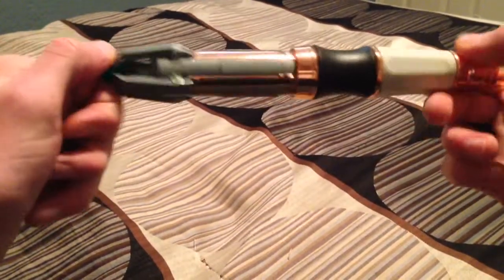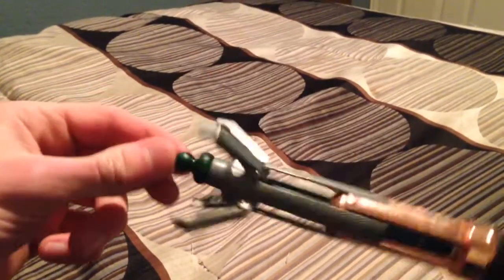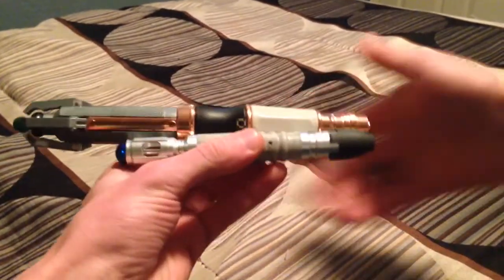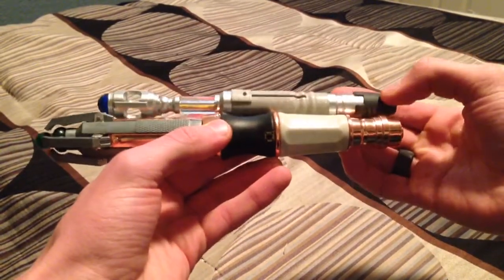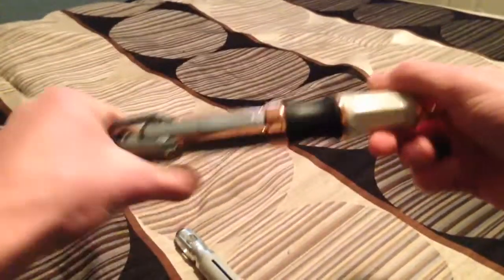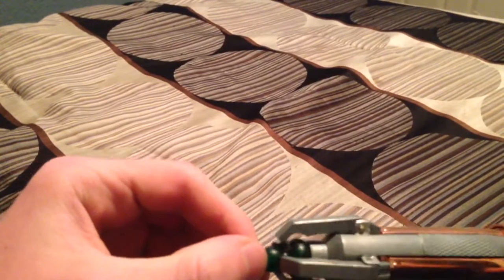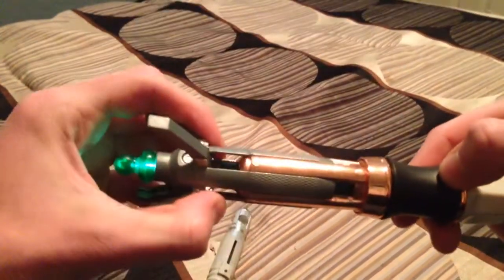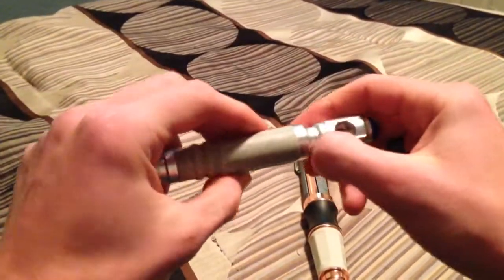11th and 10th doctor metal sonic screwdrivers!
Here is my mod of the 11th doctor sonic screwdriver universal remote! It was originally created by the wand company, modified by me to be movable.  It has the light and sound from the Character Options toy screwdriver. The 10th doctor sonic screwdriver is a non modded remote from the wand company. Enjoy!

NOTE: I DO NOT MAKE OR CONVERT THESE FOR SALE!
I don't have enough time to make any of these for anybody else, sorry for the inconvinience